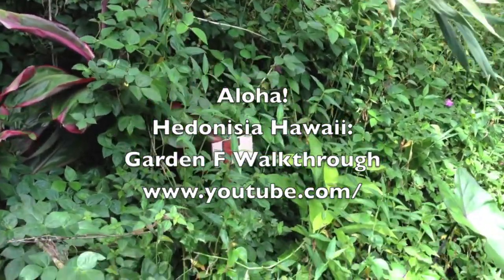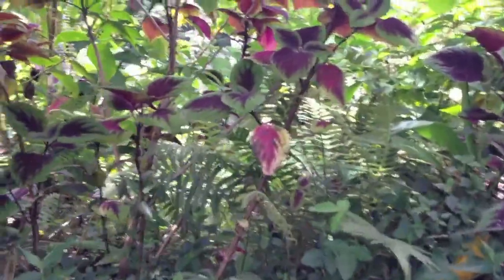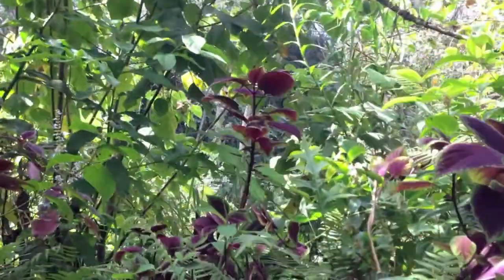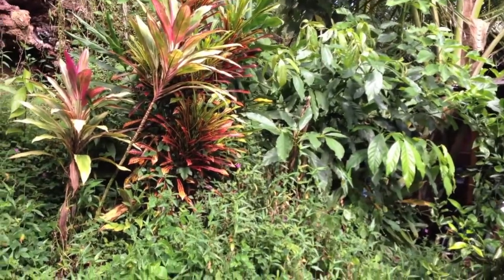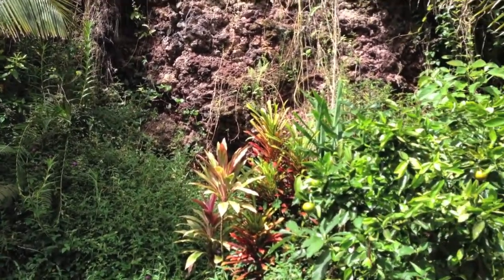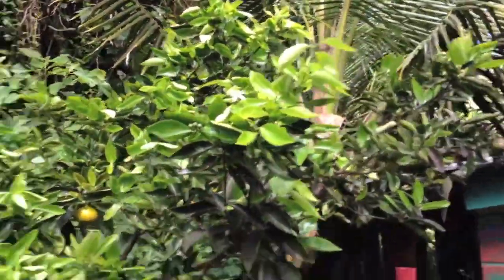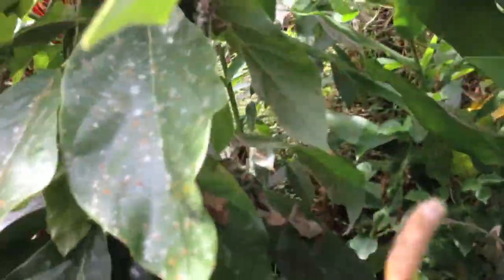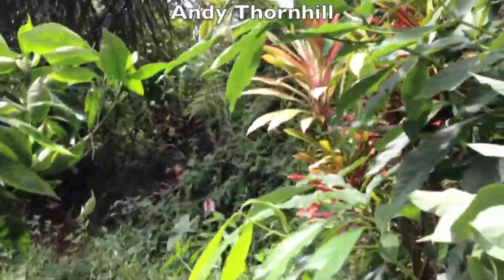Garden F - Hedonisia Hawaii Eco-Friendly Jungle Community Volunteer Instructions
With such a large complicated property, we created 26 gardens with instructional videos on how to manage them. This is a tour of Community Garden F.

These instruction videos were practical and a bit clunky! However, they were an efficient way to teach an ever changing roster of volunteers and interns. Interestingly, by posting these videos online, they became an effective advertising medium.

We have preserved these videos as an homage to our pre-volcano community and as an educational resource for those who plan to start their own intentional community, no matter where they live in the world.

Hedonisia Hawaii Eco-Community was founded by Mojo Mustapha in 2004. It was a sustainable, jungle community based on eco-tourism and a portfolio of activist and ecofeminist projects.

The Hedonisia philosophy is based on ‘pleasurable activism’. We worked hard to make a difference but always tried to have fun while doing so.

Sadly, Hedonisia Hawaii was destroyed in the Kilauea volcano eruption of 2018.

Post-Volcano, we continue to work on creative social and book projects as an online community.